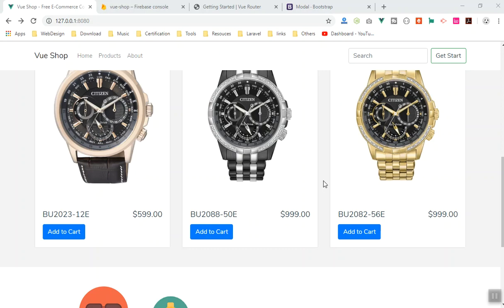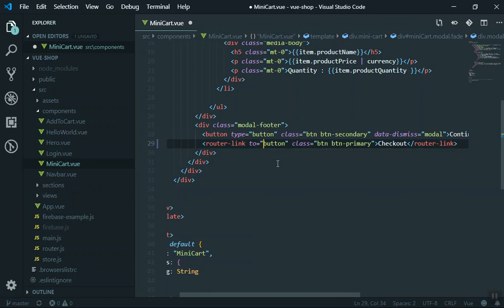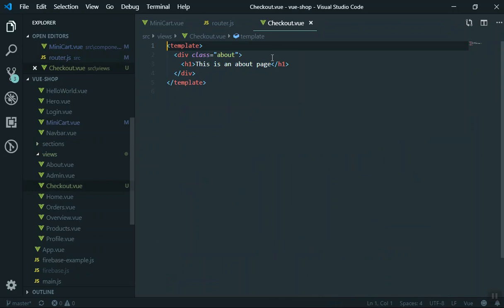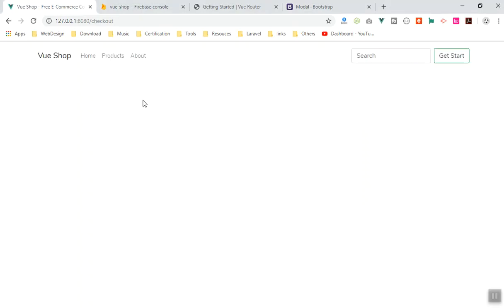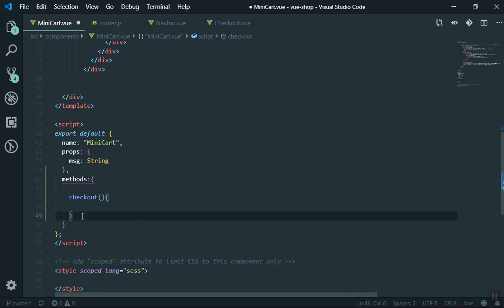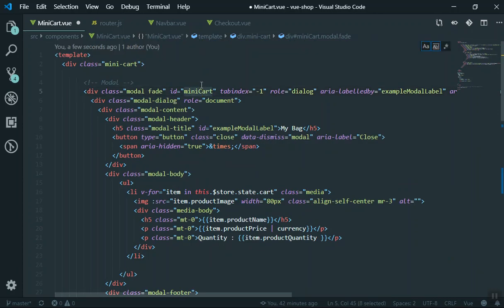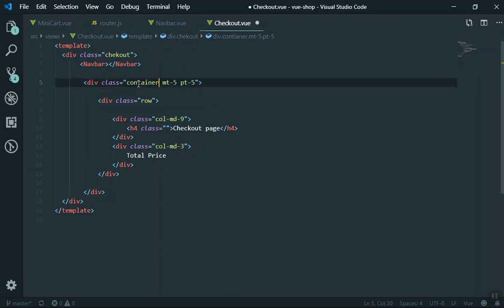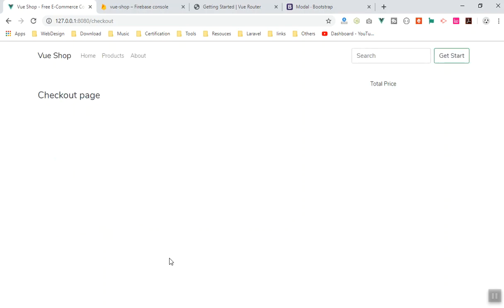64 - Shopping Checkout Page with Vue and Firebase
Shopping Checkout Page with Vue and Firebase

e-commerce